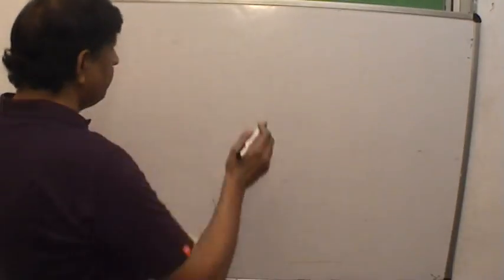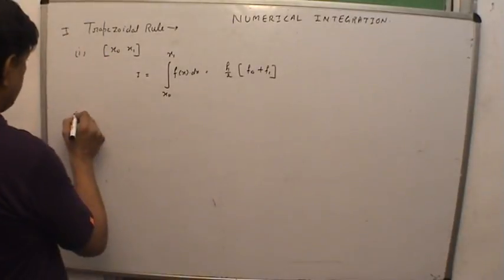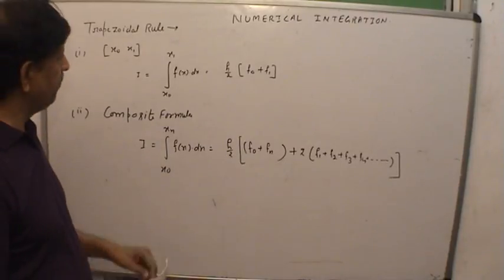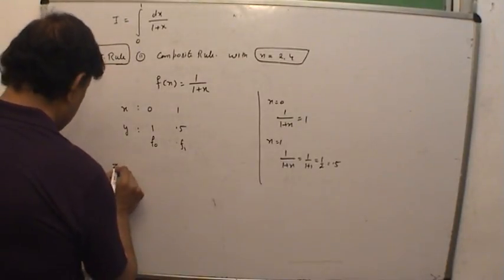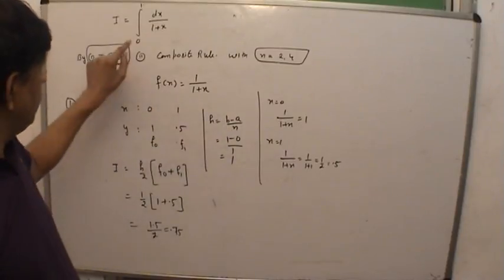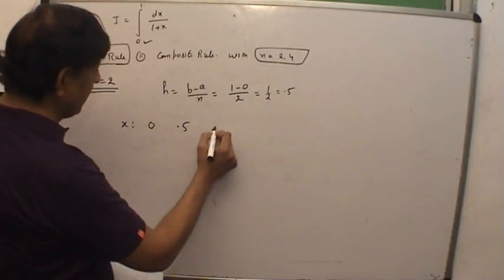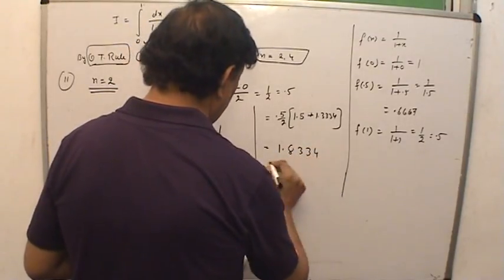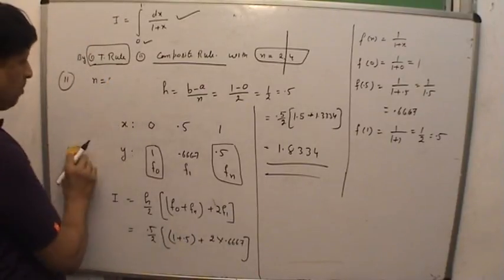MCSE004-Session 5(Part 2)